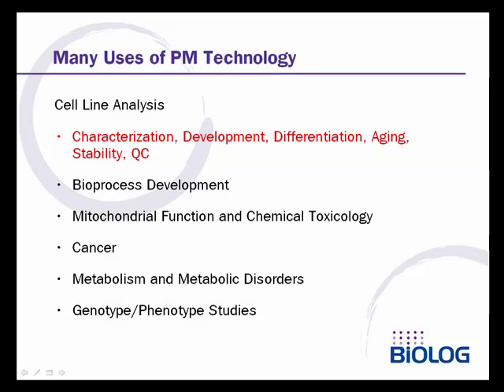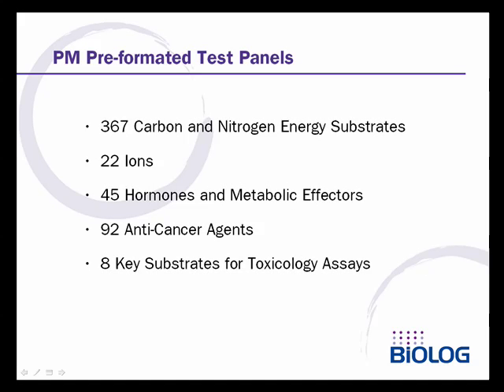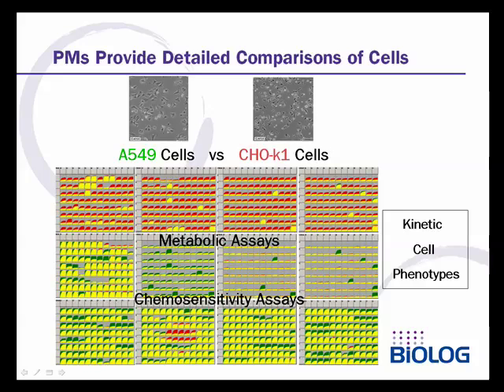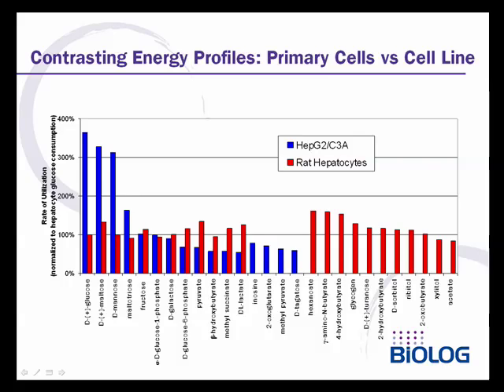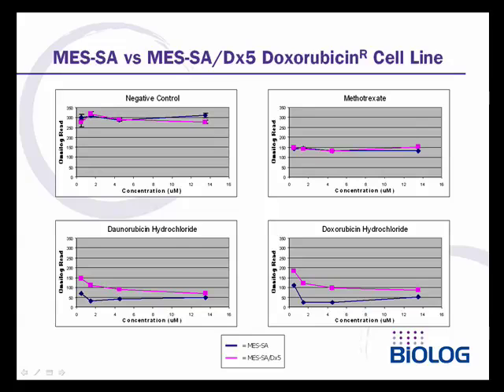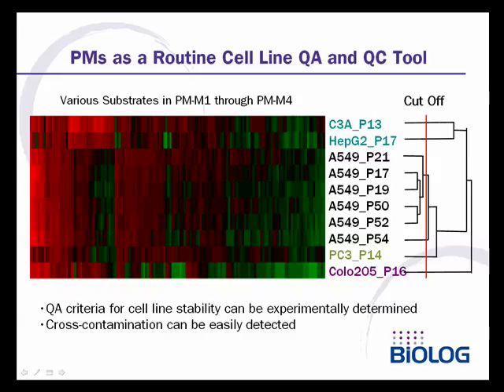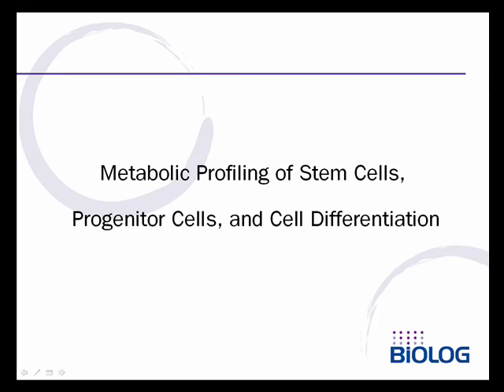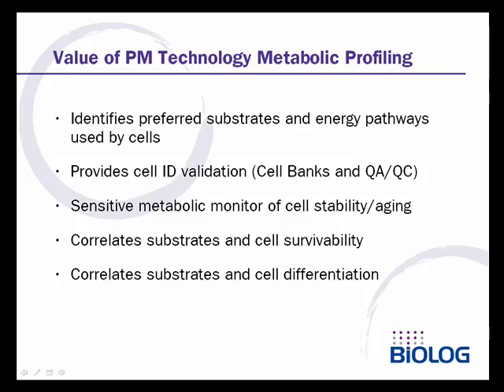Cell Line Development Assays from Biolog.mov